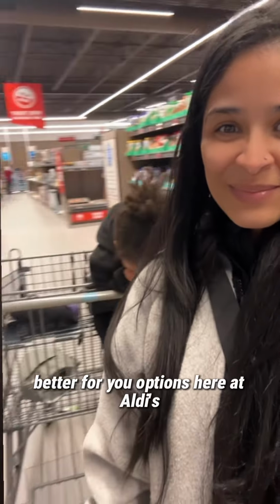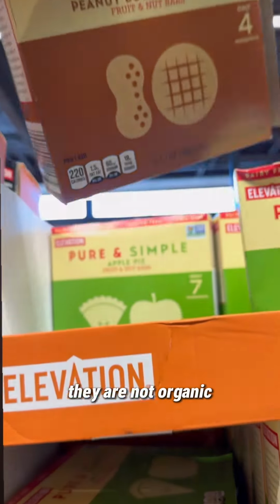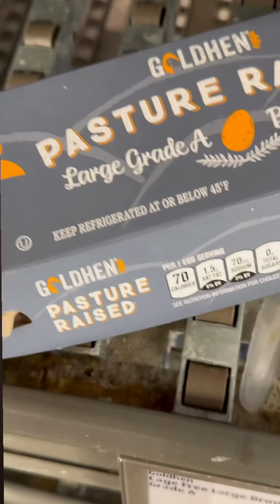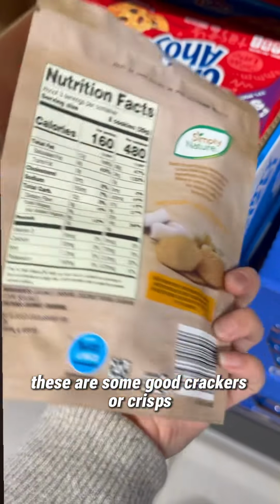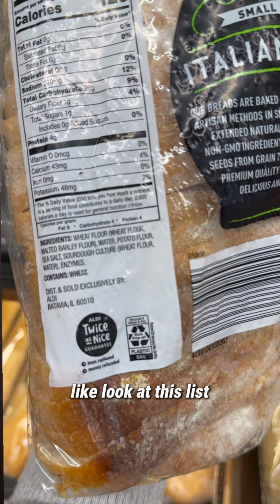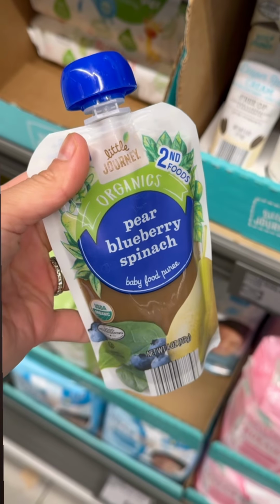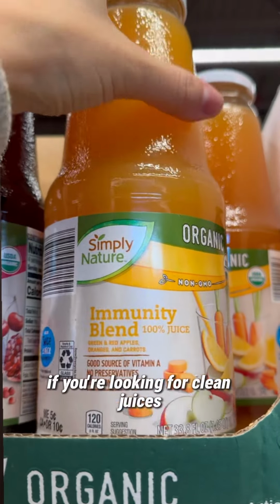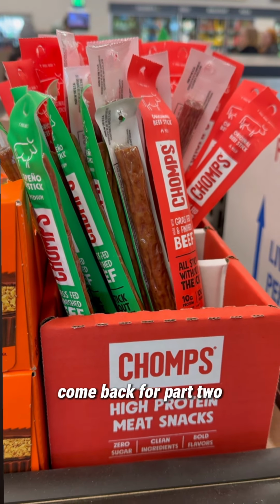Healthier options at Aldi